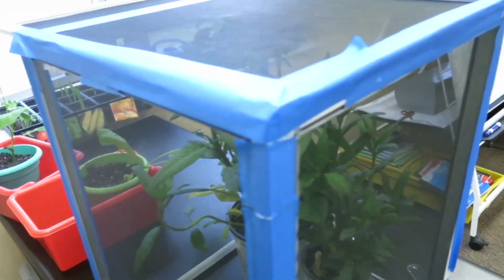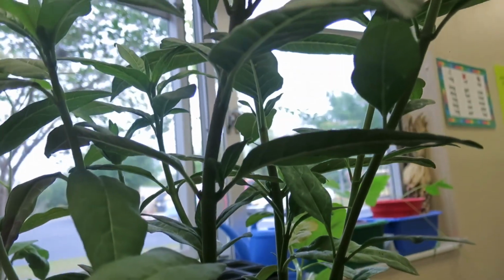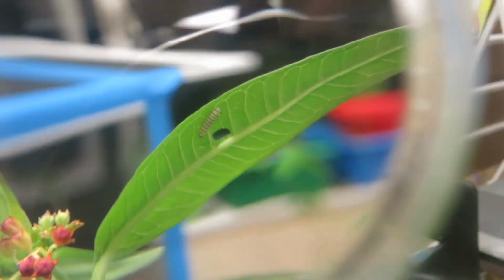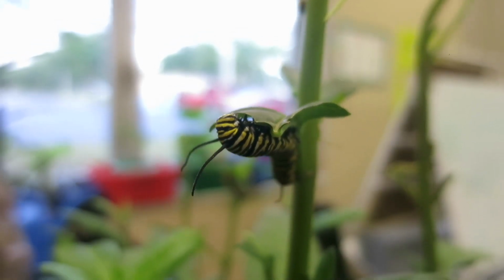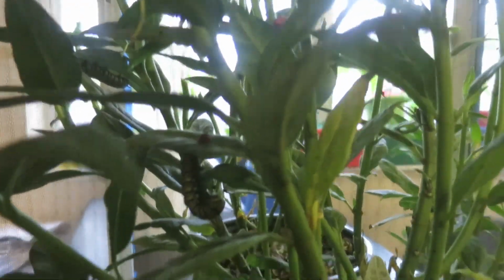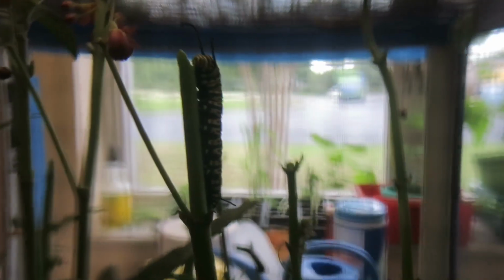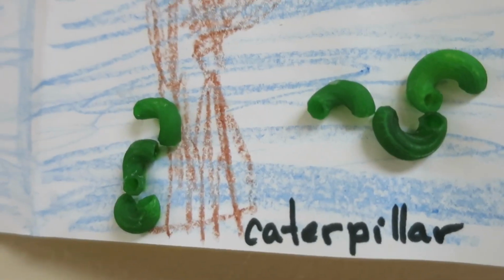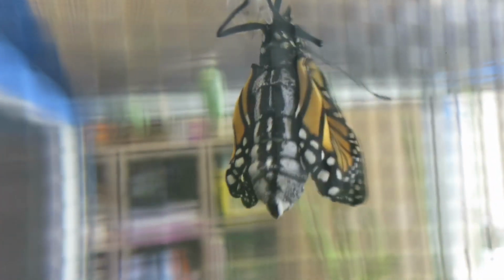Monarch Butterflies Classroom Project Baldwin Park Elementary 2019!